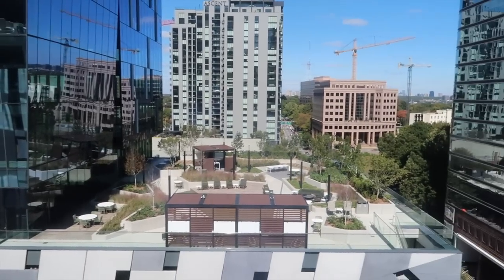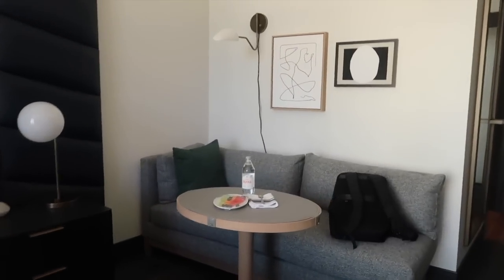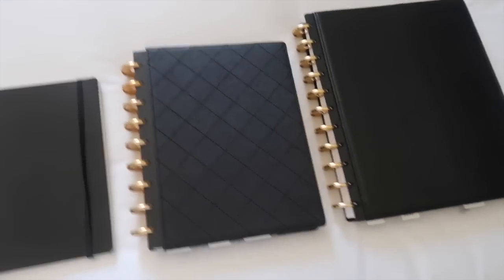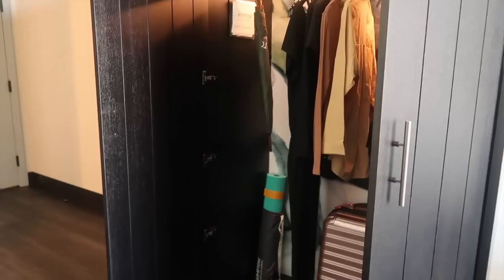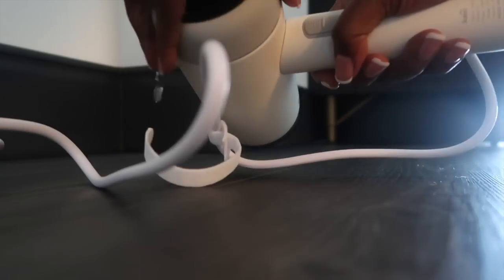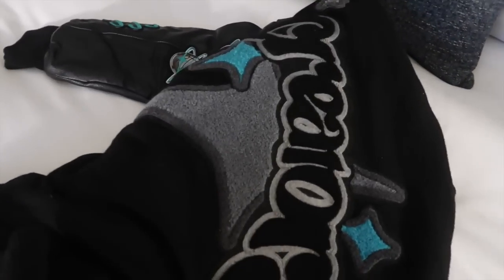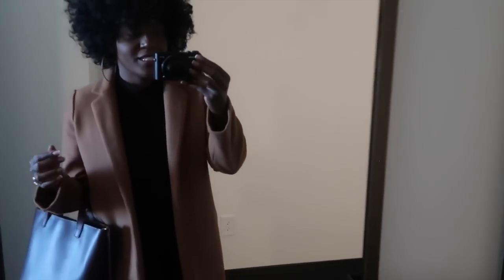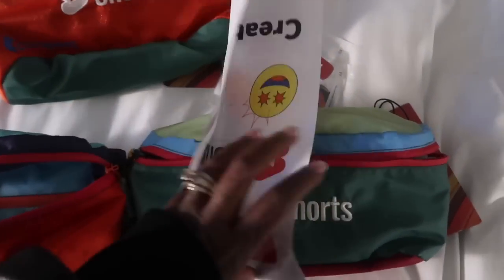My Week With YouTube | Travel Organization and Classes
Hey Guys! Welcome to a week in my life! This week I traveled to Atlanta with YouTube. Decided to bring you all along with me and share a little bit behind the scenes of my life as a creator. This trip was so much fun. I definitely didn't realize how much I needed it. hope you enjoy as much as I did.

Chapters:
0:00 - Monday
0:19 - Breakfast
0:30 - Currently Reading
0:40 - Intro
1:23 - Tuesday
1:45 - Room Tour
4:27 - Let's talk
8:50 - Planners
10:23 - Unpacking Luggage
12:16 - Travel Organization
13:55 - Makeup and Toiletries Organization
14:21 - Electronics Organization
14:45 - Getting Ready & Lunch
16:24 - Work Calls & Creators Lounge
17:28 - Welcome Reception
18:23 - Youtube Goodies
19:40 - Wednesday
20:13 - Hair & Outfit
21:36 - Breakfast & Morning Sessions
23:41 - Working & Calls
24:05 - Google Evening Event
24:40 - Google Goodie bags
25:48 - Thursday (filming with youtube)
27:41 - Closing

ABOUT ME

I’m Alaina.